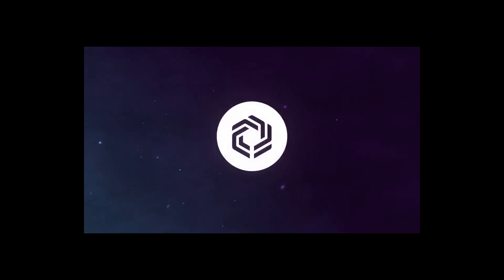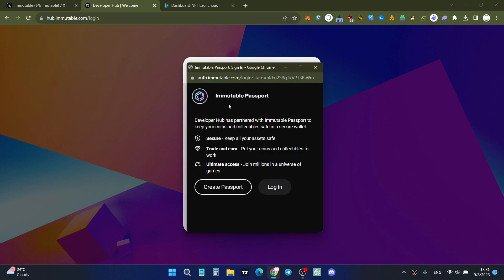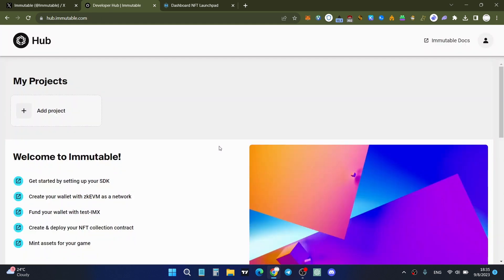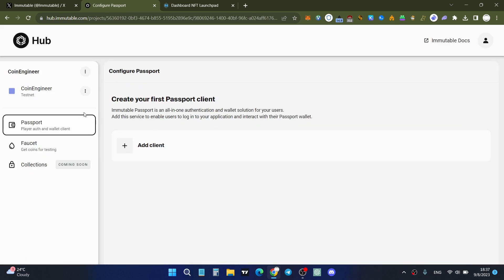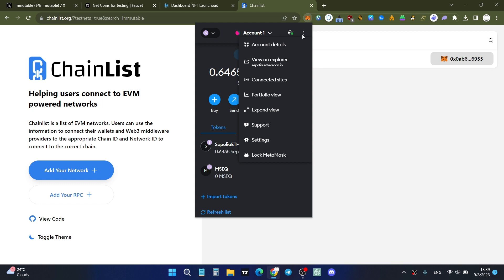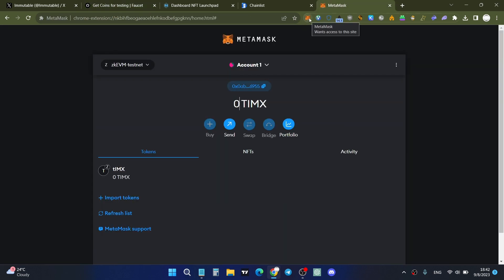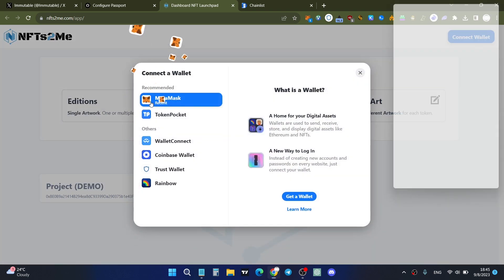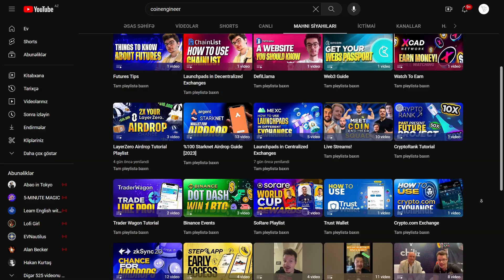IMMUTABLE X zkEVM TESTNET GUIDE EXPLAINED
Probably, you know Immutable X. Right now the project announced zkEVM Testnet. If you want to earn money from this testnet. You definitely have to watch this video and apply testnet steps.